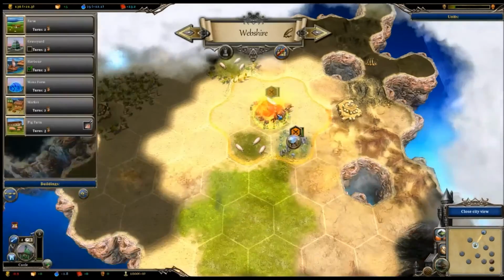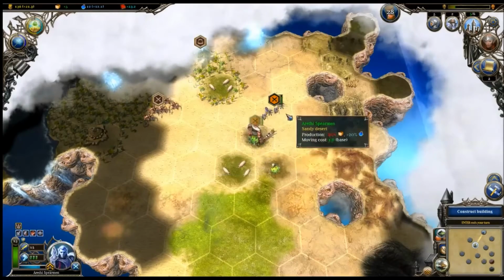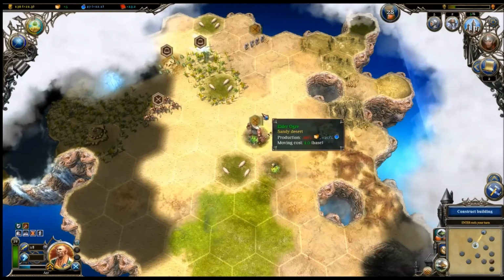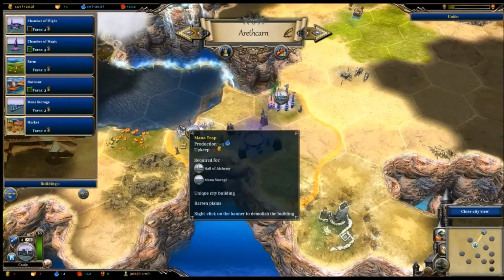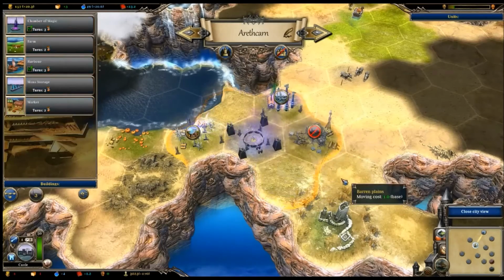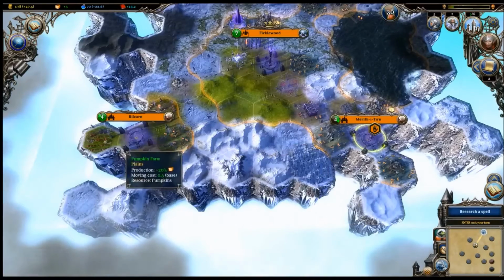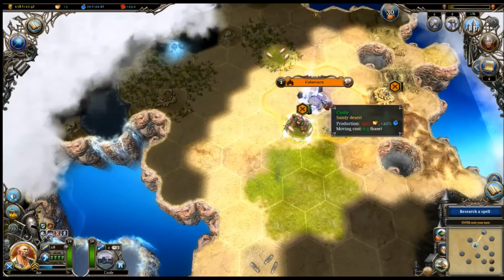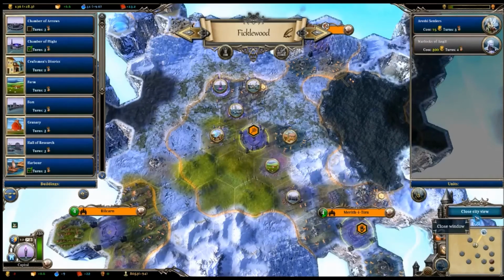Warlock 2 Strategy & Tactics 5: Sleepy Dragons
When it rains, it pours. That seems to be a recurring theme and doesn't always apply to good events.